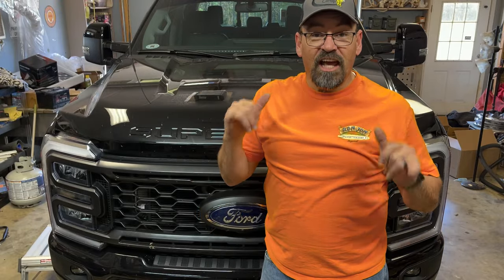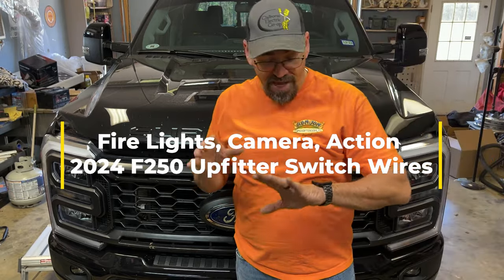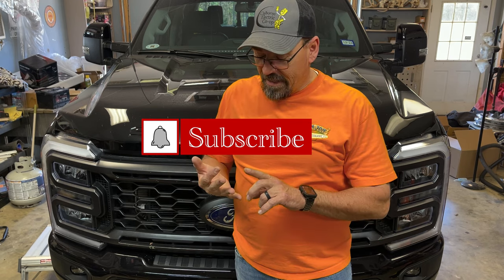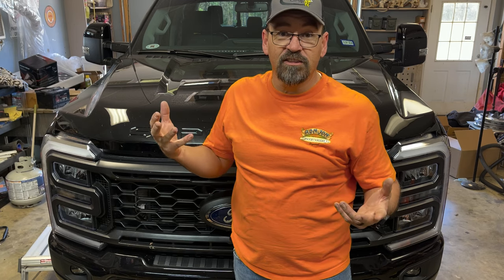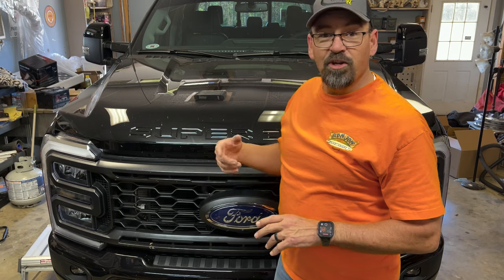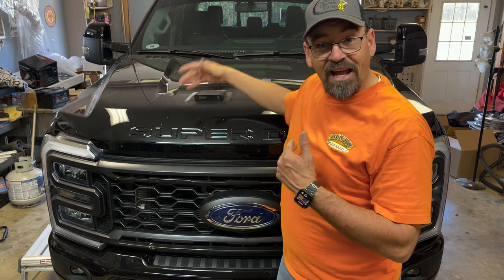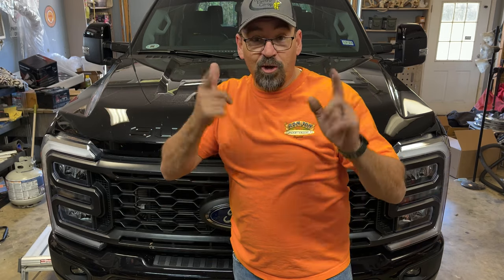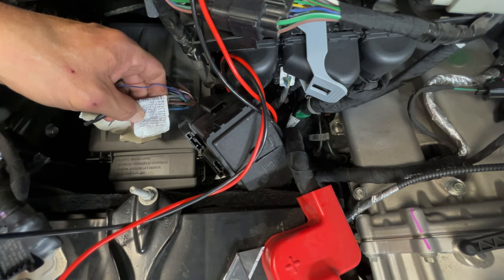How To Find Upfitter Switch Wires On Ford Superduty, Lights, Camera, Action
F250 Upfitter  Switch Wires